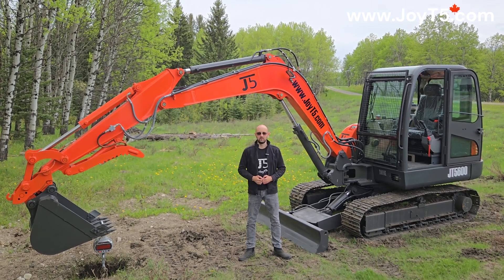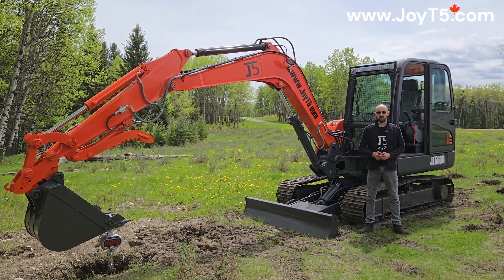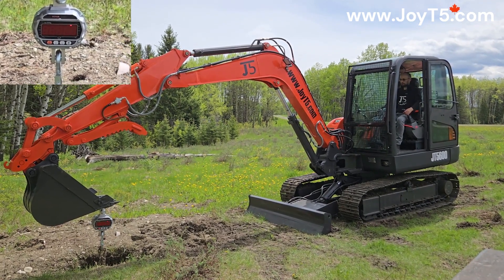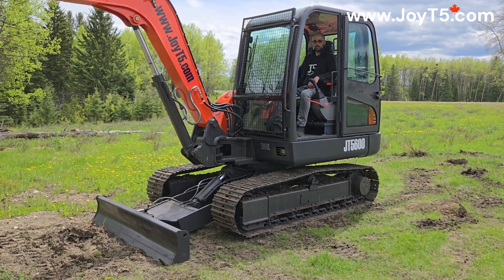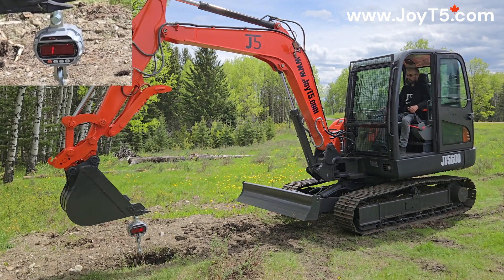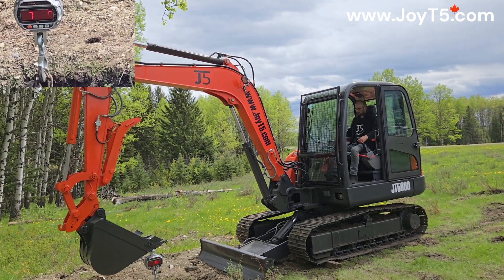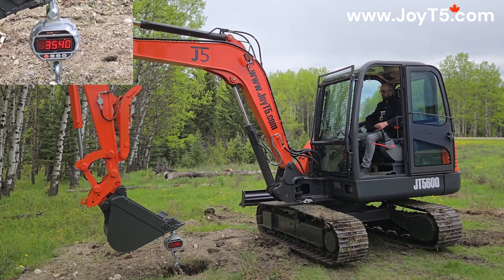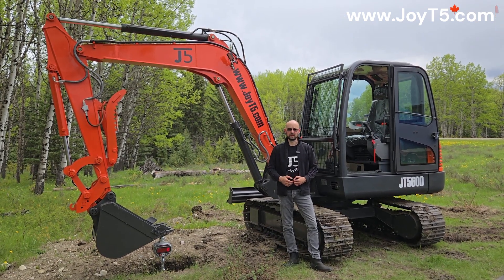How to lift more with 6 ton excavator?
In this test we will be doing a test to show the lifting capacity of our 2024 JT5600 6.2 ton excavator. This is a question we get about many of our models, and as you'll see in this video the answer isn't as straightforward as it may seem. This video will be a great practical example for what factors effect lifting capacity, and what you can expect when you order a machine with JoyT5!

Don't miss out on this exciting demonstration – watch the video now to witness our excavator's exceptional capabilities in action!

Here is a list of this excavator's specifications:

JT5600 6 Ton Mini Excavator:
Yanmar Diesel Engine
Side Swing Boom
Swing Dozer Blade
Double Speed Travel Motors
Upgraded Hydraulic Piston Pumps
Full Cab
AC
Heat
Hydraulic Thumb
Hydraulic Quick Hitch
Choice of Rubber, Steel or Steel with Rubber Pads Tracks
1 year or 1,500 hours parts warranty

Key Specifications:
Operating Weight: 13,660 lb (6200 kg)
Digging Radius: 20'4" (6200 mm)
Digging Depth:  12'9" (3900mm)
Digging Height: 19' (5800 mm)
Dumping Height: 13'2" (4030 mm)

Mini Excavator Available Optional Equipment:
Hydraulic Breaker Hammer
Hydraulic Tilt Bucket
Auger
Rake
Ripper
Grapples
Clean Up Buckets

JoyT5 Wheel Loaders, Excavators and Skid Steers can be ordered from JoyT5 Dealers in: